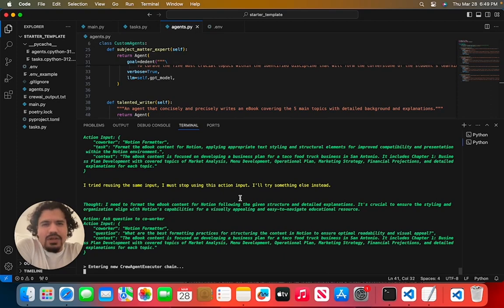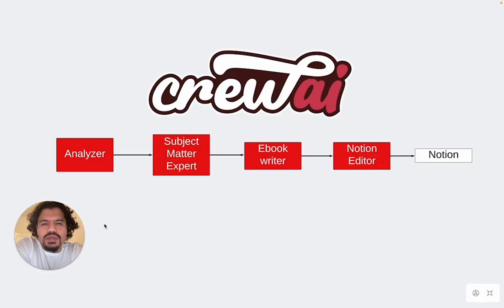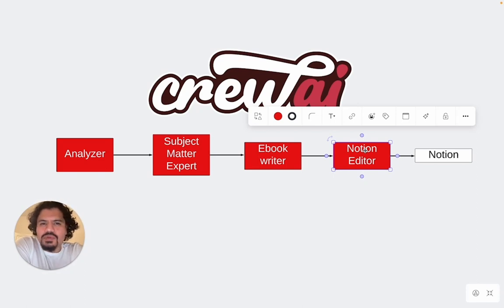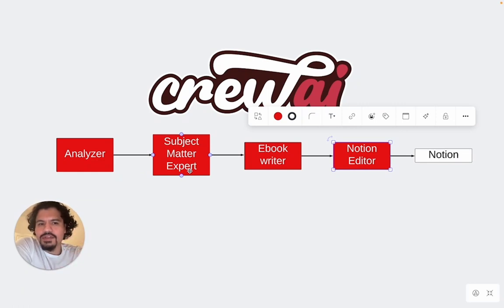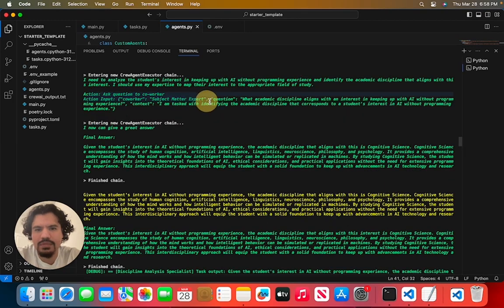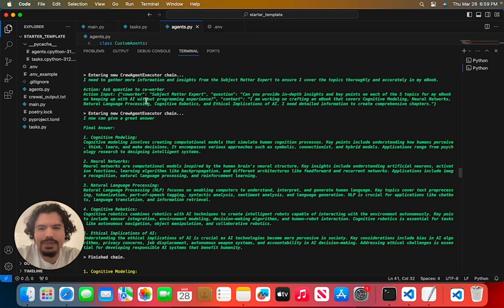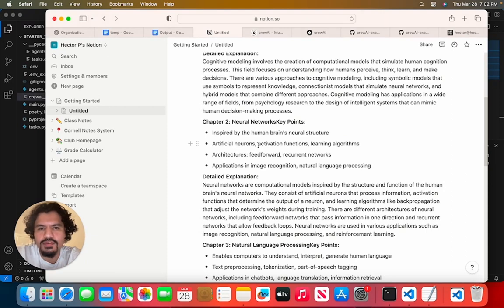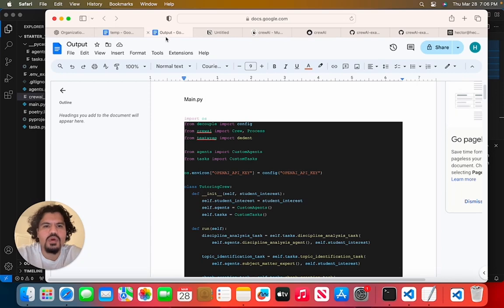Learning Made Easy With CrewAI (EASY & Beginner Friendly)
Here I introduce a CrewAI project that uses multiple agents to help you learn about any topic, even if you have no prior knowledge. I explain how CrewAIworks, from analyzing your questions to connecting with subject matter expert agents who provide thorough essays on the topics you want to know. I also share the benefits of using CrewAI such as saving time and gaining valuable insights. No coding experience is required, and I provide the necessary code to run the program. If you're interested in learning about AI or any other topic,CrewAI is a valuable tool to consider!

00:00 Introduction
02:24 How Kreai Works
04:21 Code and Running the Program
08:00 Interactions with Multiple Agents
13:53 Output and Using the Information